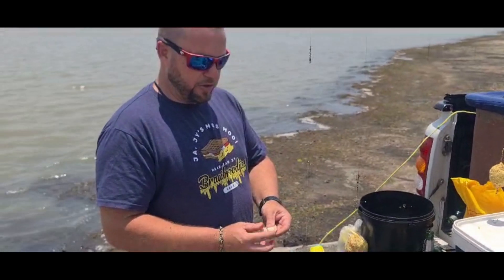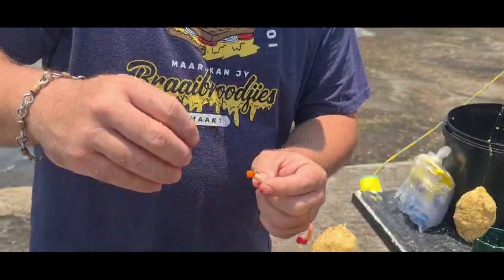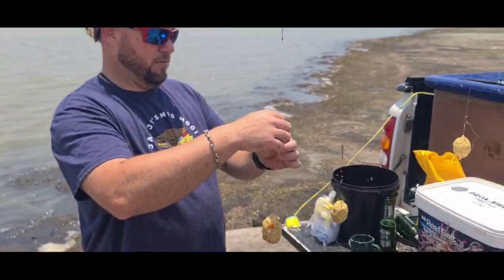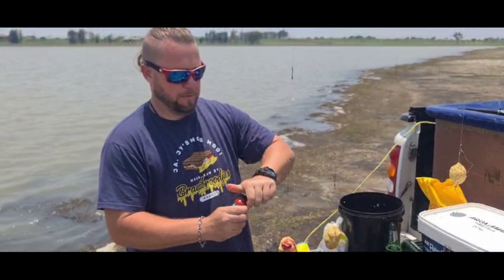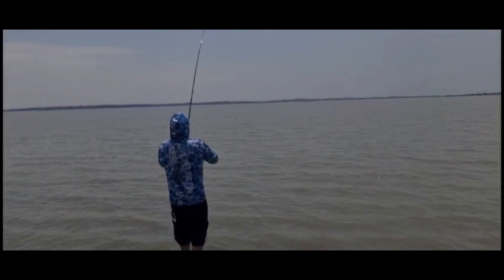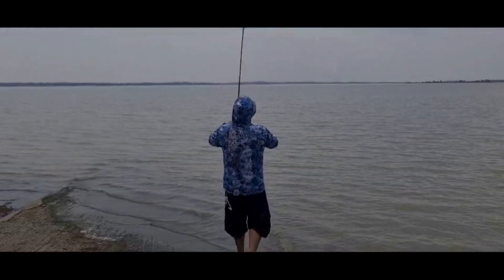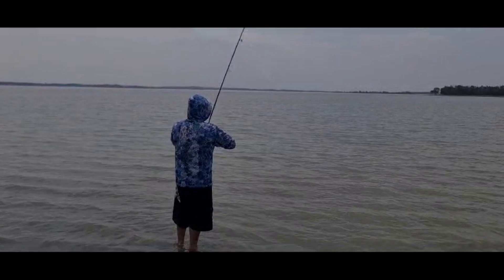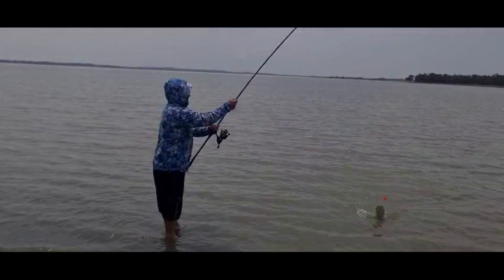Carp fishing tips and tricks for beginner's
a small chilled session fishing for carp on the Vaal dam really gained some good knowledge and a new found respect for this type of fishing style...great fun to be had for all.